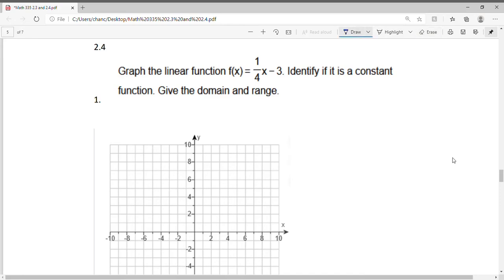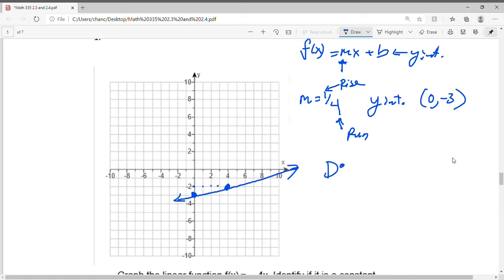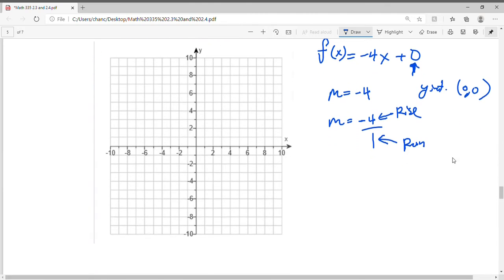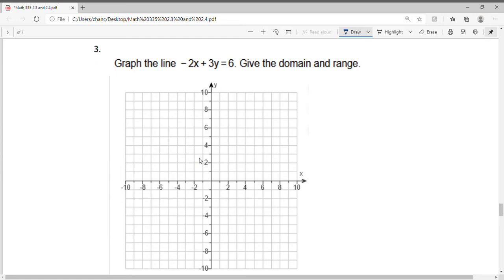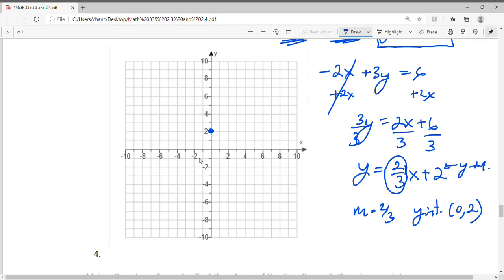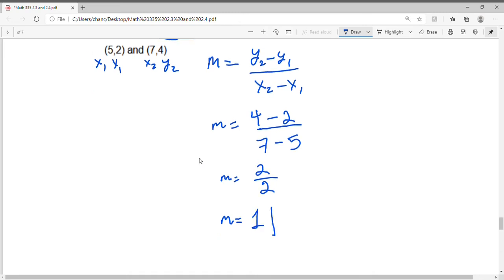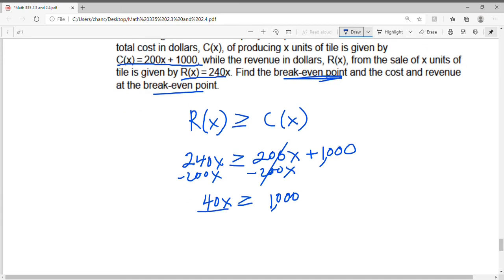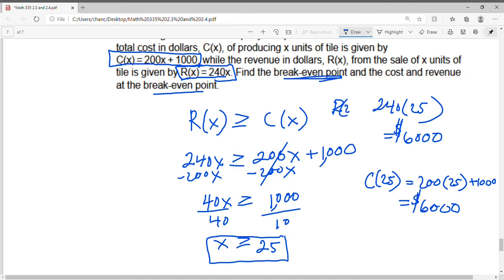Math 335 2.4